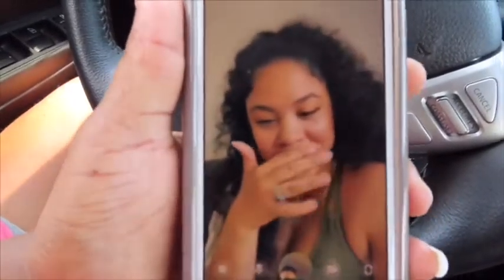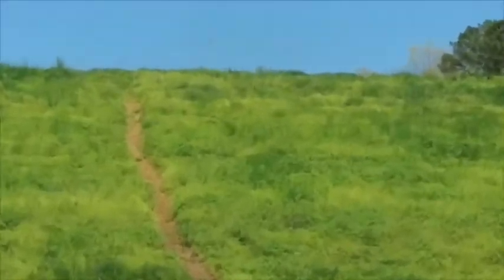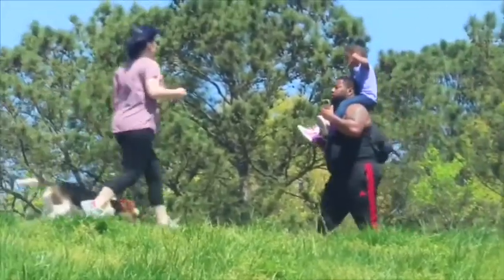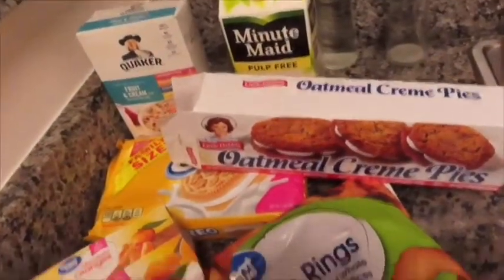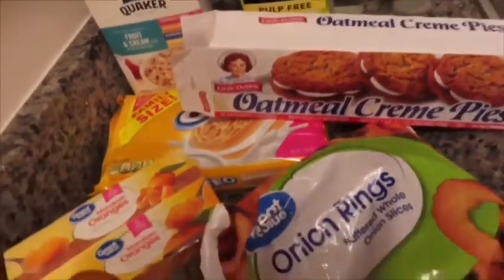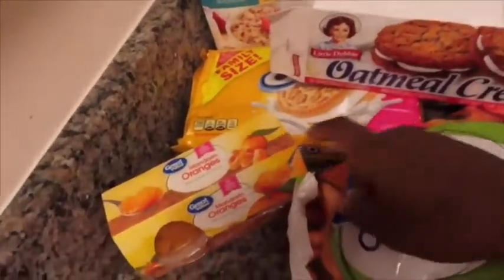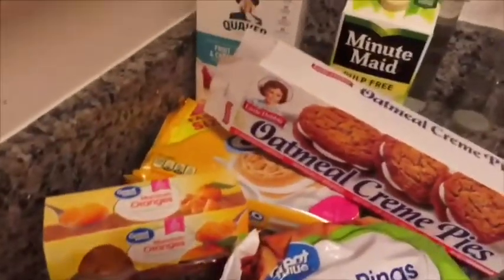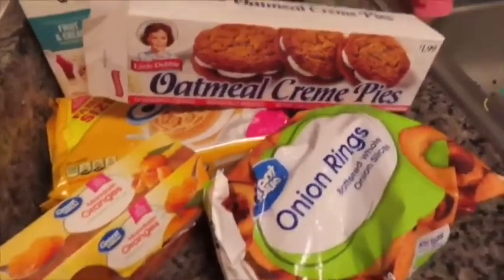I ONLY ate foods that begin with the FIRST LETTER of my Baby’s Name for 24 Hours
37 Weeks Pregnant with a Baby Girl 💓

Can you guess her name ?

Hinting for 24 hours with foods that start with O

Sc:@Flawless_Starr